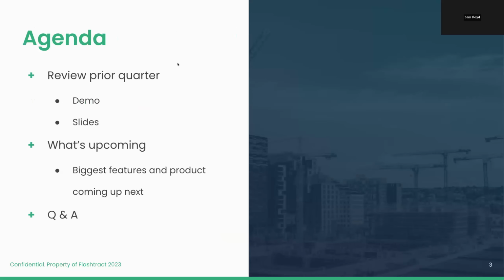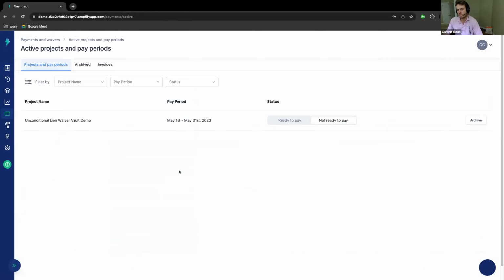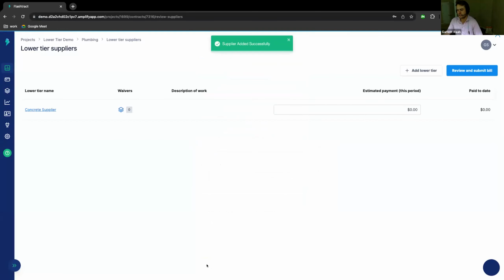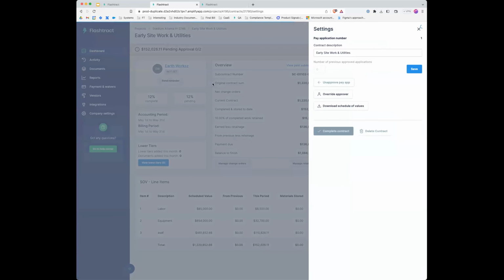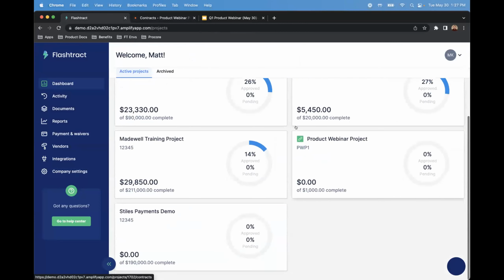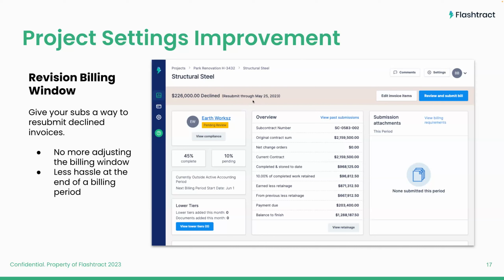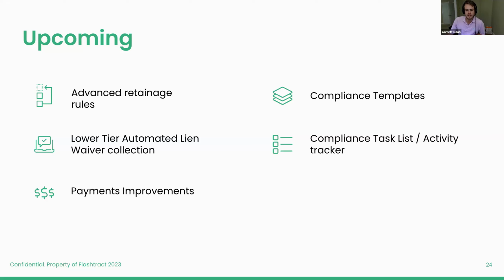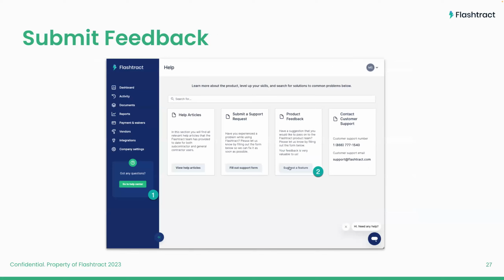May Quarterly Product Update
Recording of our May Product Update webinar. Watch as members from our product team host a quarterly product webinar. Learn more about what has launched over the past few months and future releases to come.